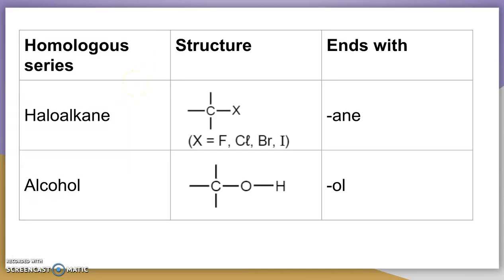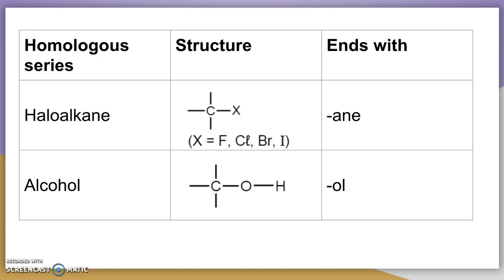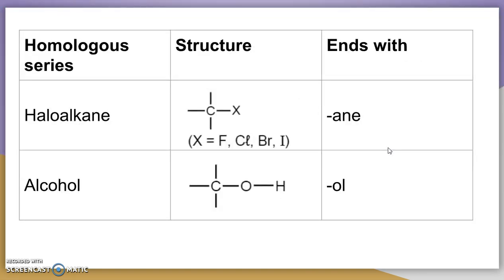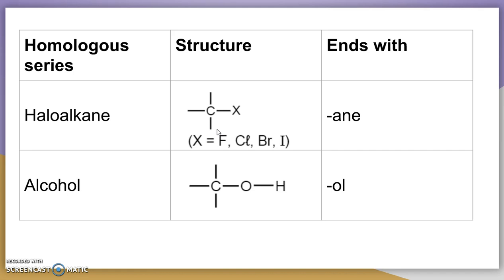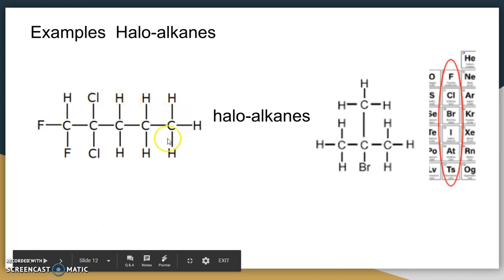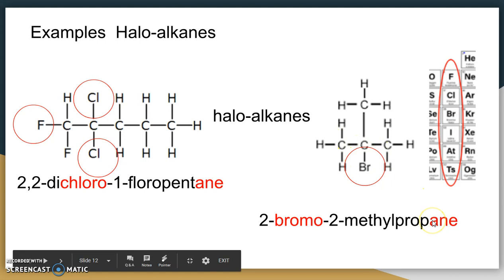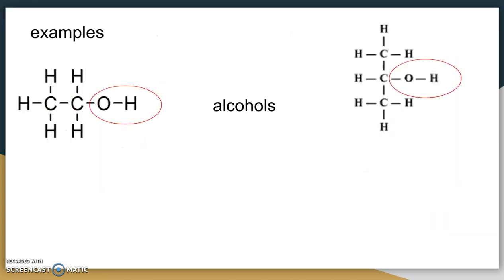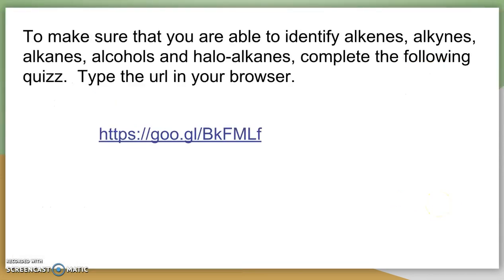Video 2 Alcohols and haloalkanes